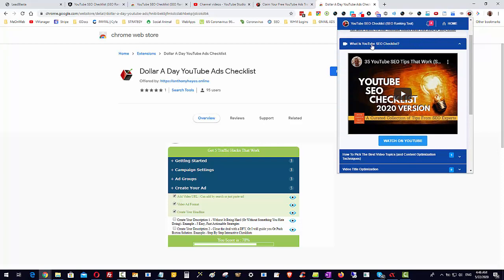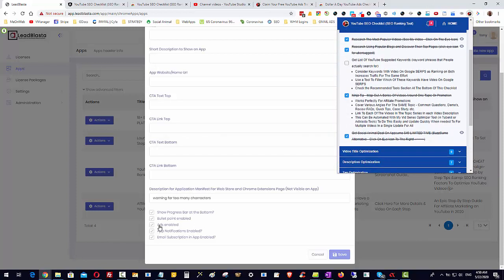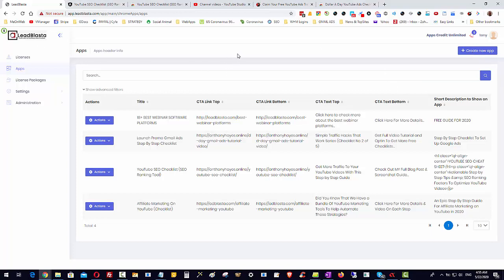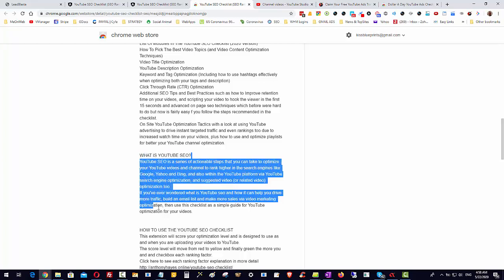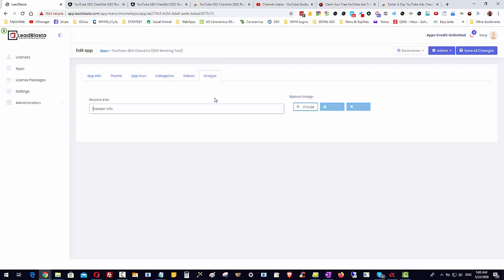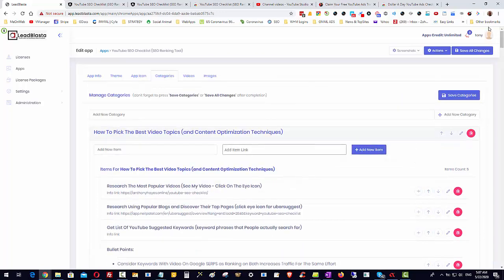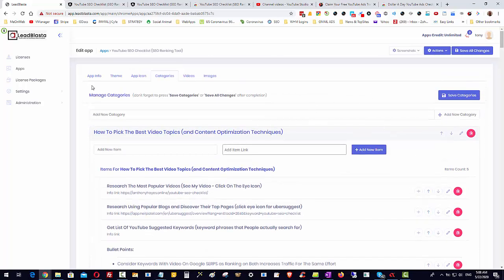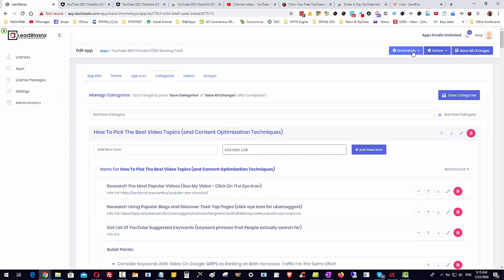LeadBlasta User Interface and Features Overview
In Depth LeadBlasta User Interface and Features Overview.
Learn more about the LeadBlasta chrome extension builder & lead magnet creator

Talk soon,
-Tony